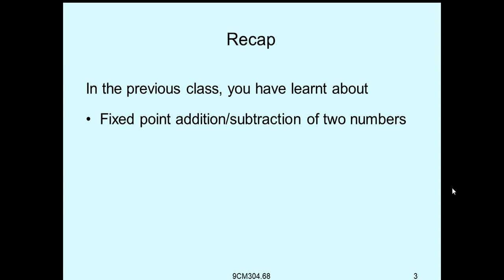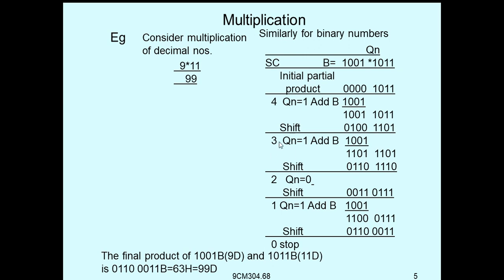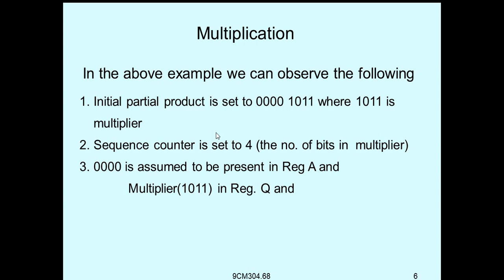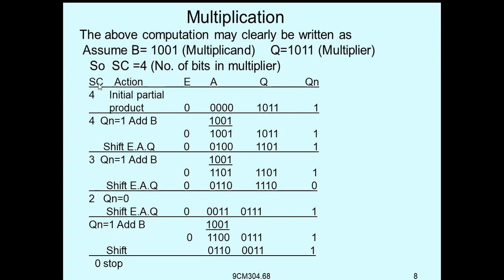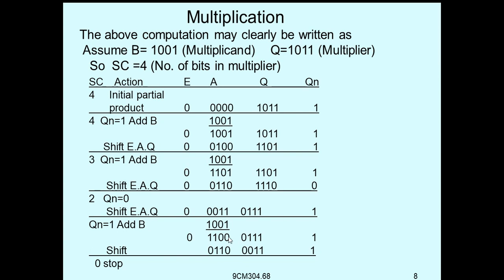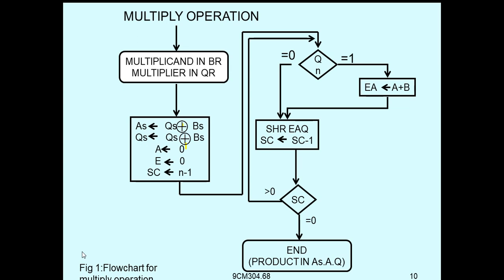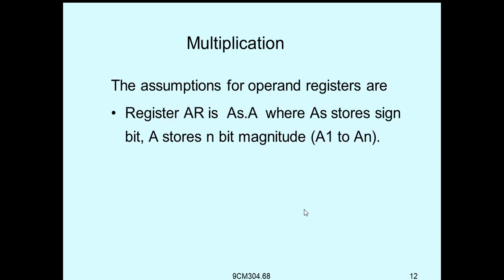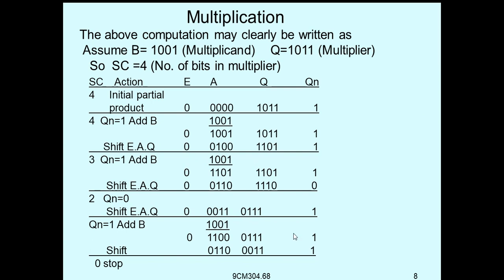Fixed point multiplication